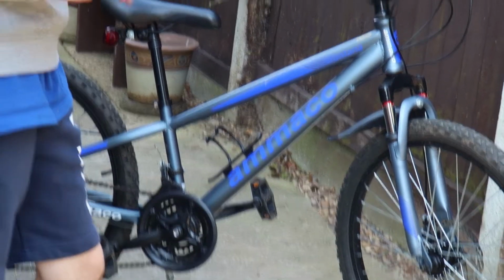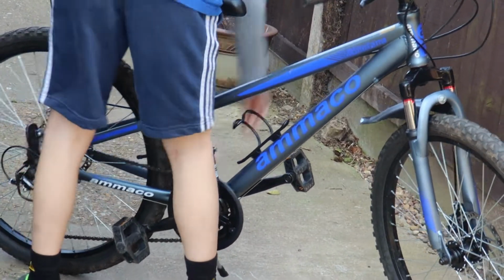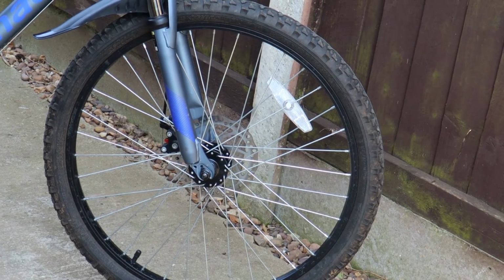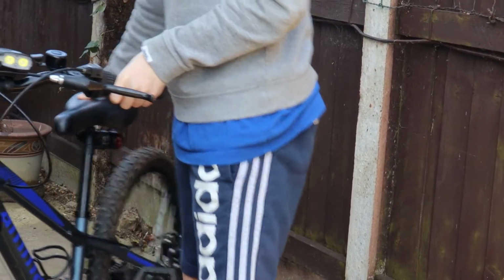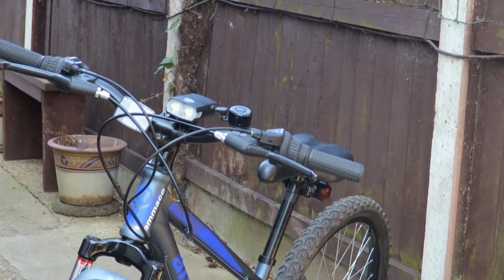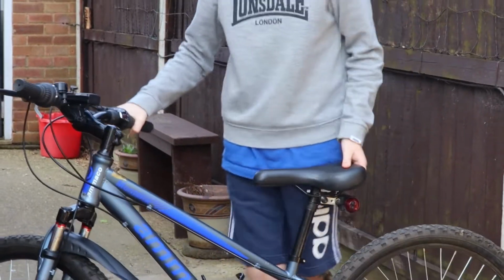Bikeability Safety Test Check List.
Tommy checks his bike over ready for his bikeability test at school this week .will it need any adjustments or fixing first ?